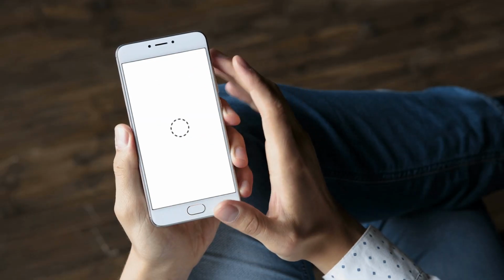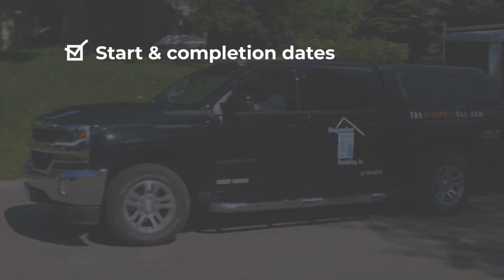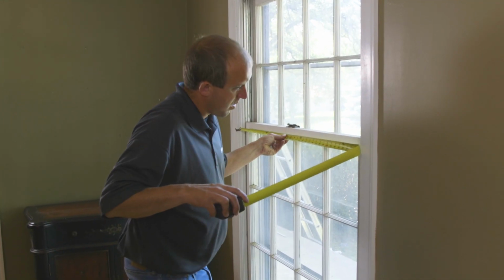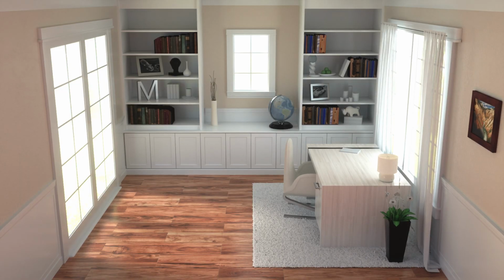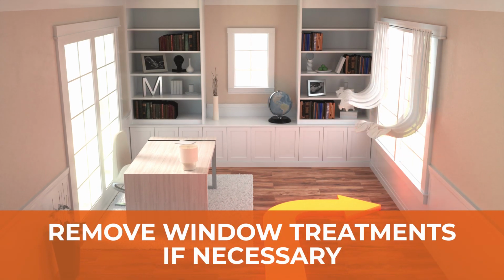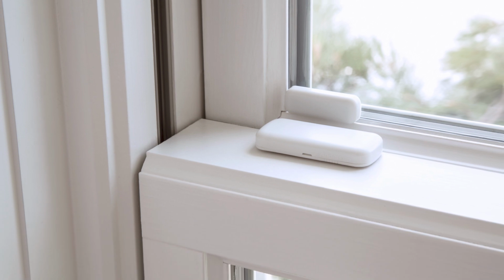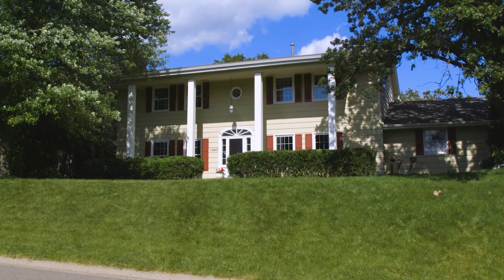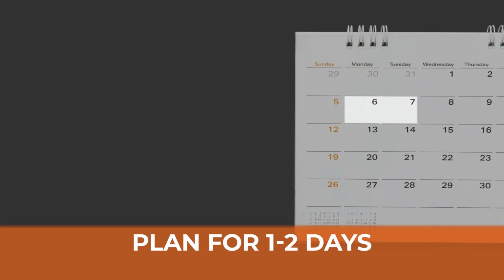What to Expect When Replacing Your Windows | Andersen Windows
In this video you'll learn to follow these tips to help your window replacement run smoothly.